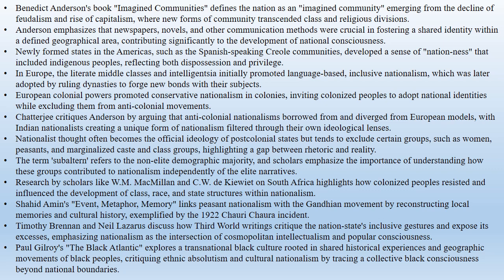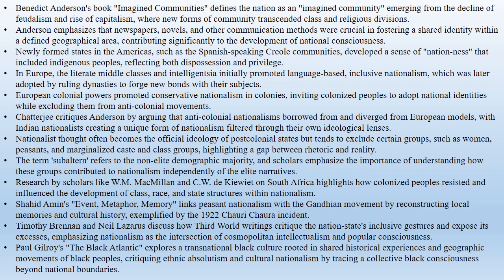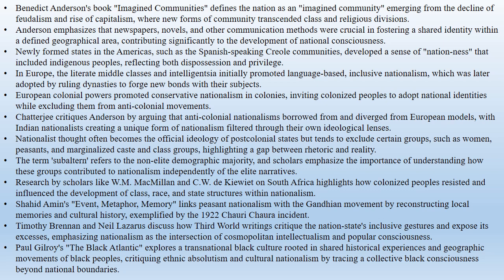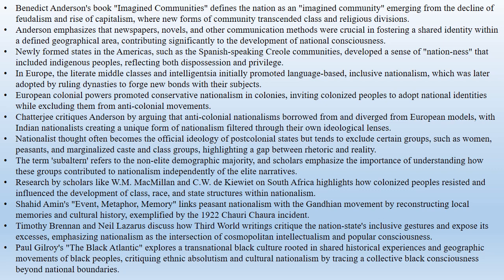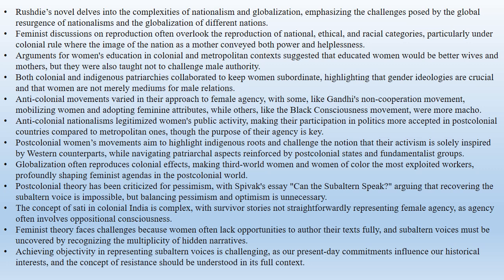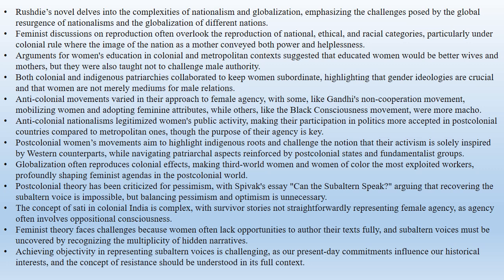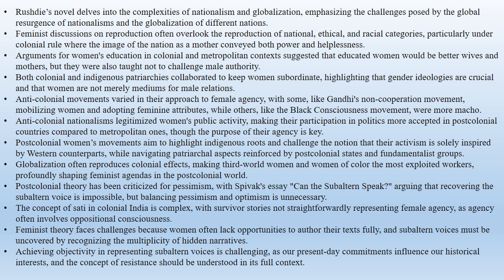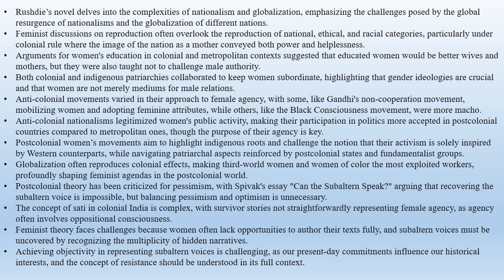Ania Loomba, "Challenging Colonialism" (Summary)